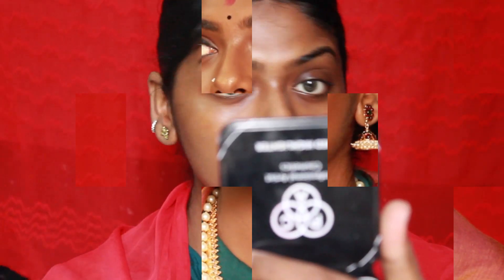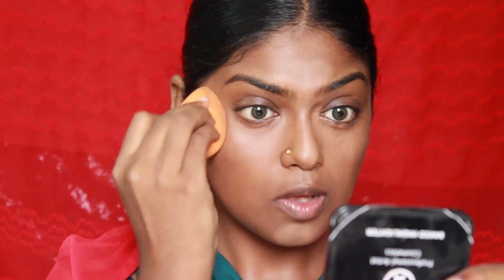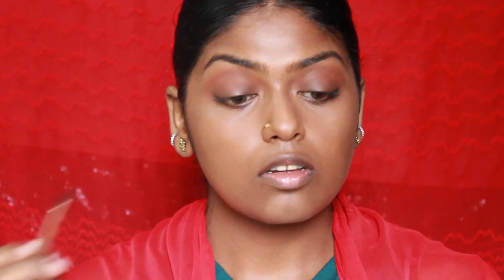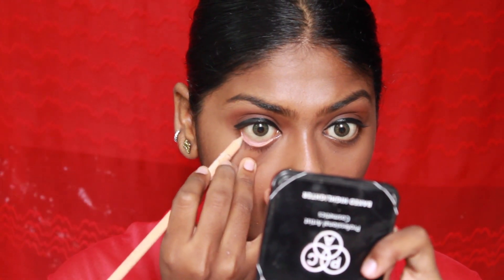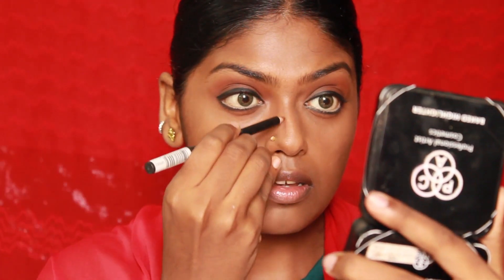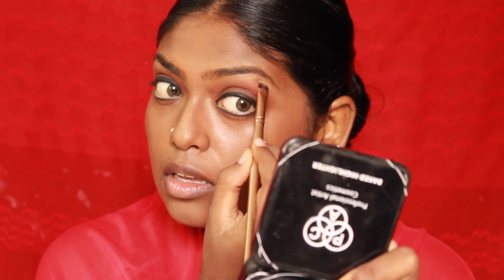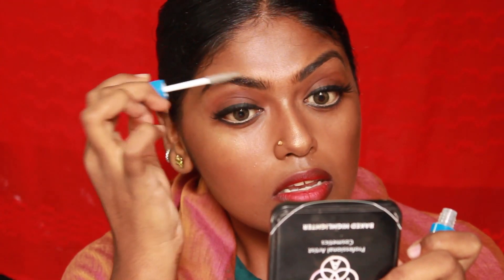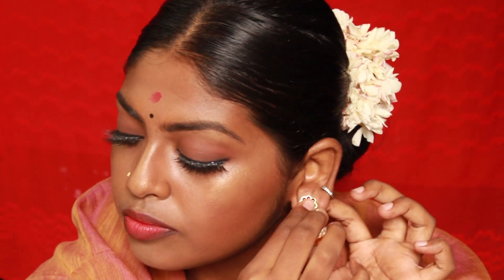Recreating Raja Ravi Varma's Oil Painting|Radha in the moonlight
Hey people,
Today's video is a recreation of Raja Ravi Varma's Radha in the moonlight painting.

Please dont forget to tag me if you recreate this look

Take care